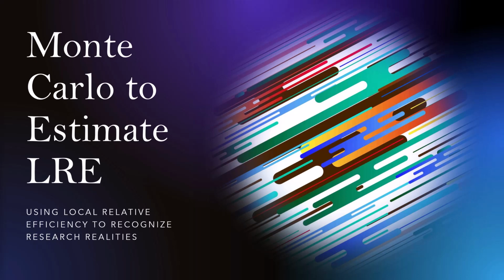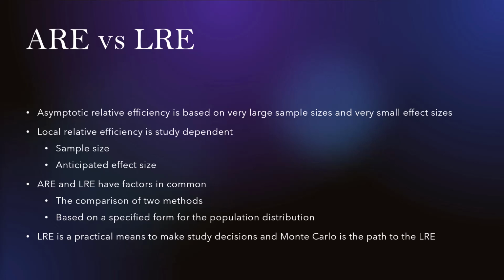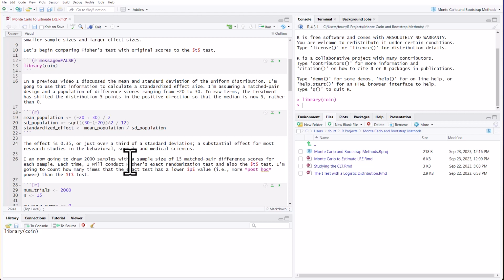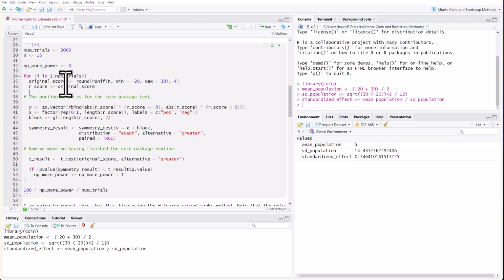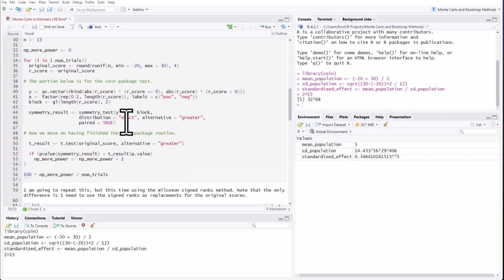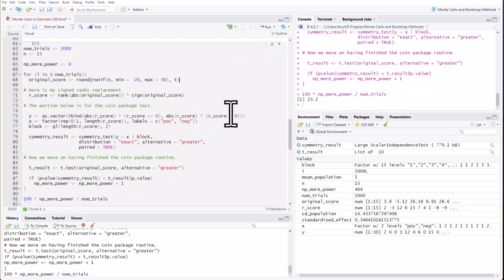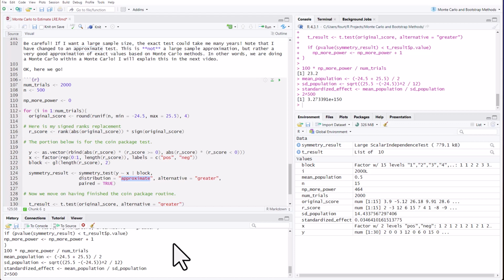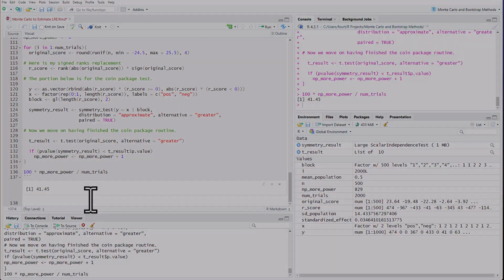Monte Carlo to Estimate LRE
Nonparametric Statistics for the Behavioral, Social and Medical Sciences: Monte Carlo and Bootstrap Methods Series

In this video we turn our attention to using the Monte Carlo method in a nonparametric context. Specifically, we will determine whether a nonparametric test is more powerful than the nonparametric counterpart. We could also use the method to compare two nonparametric tests to one another. Our focus here is on making these comparisons in the context of the type of distribution we believe is most closely matched to the form of our population distribution, as well as taking into account our sample size and anticipated effect size. These local relative efficiency results are going to be more meaningful to our study than the rules-of-thumb offered by asymptotic relative efficiency.